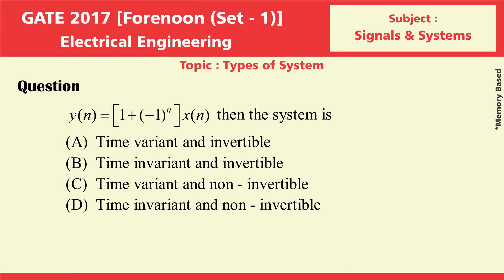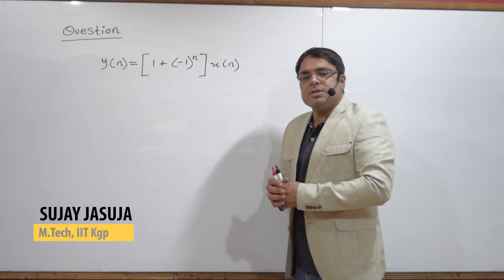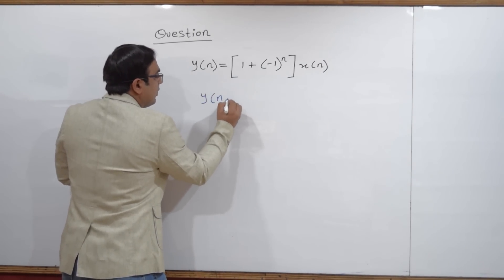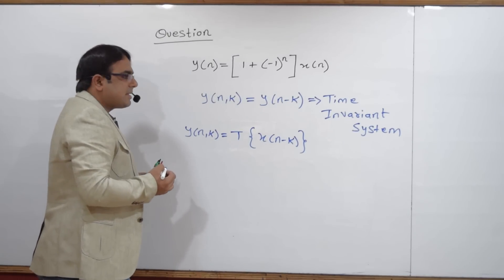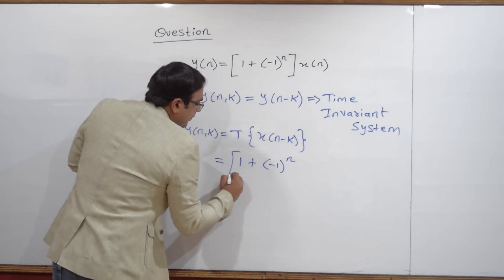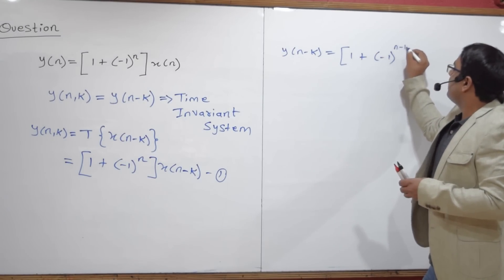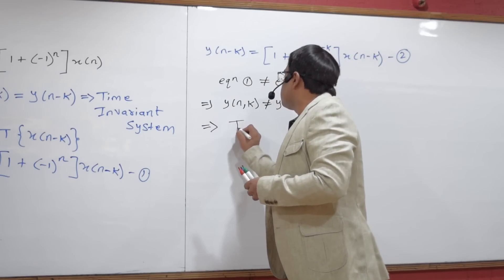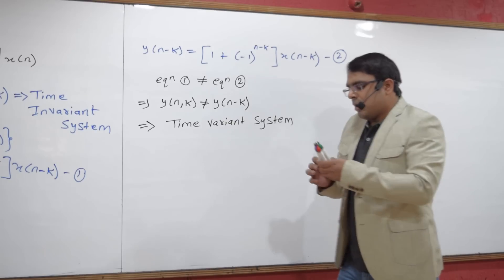Lecture 19 | GATE 2017 Solution | Set 1 | Electrical Engineering l Signals & Systems